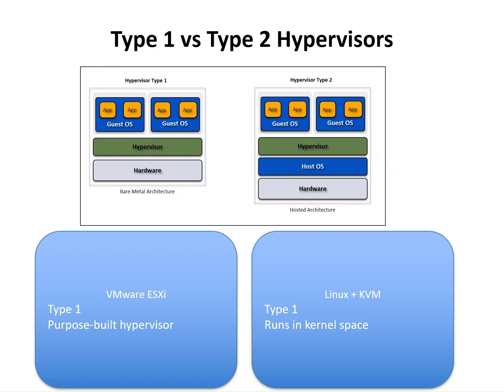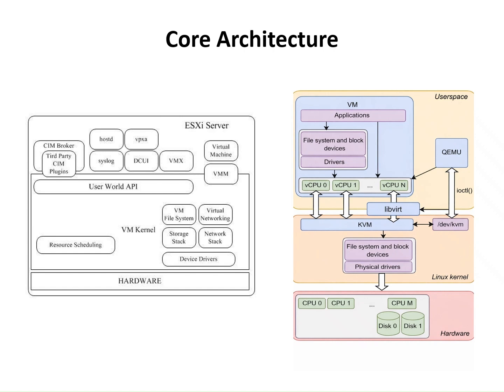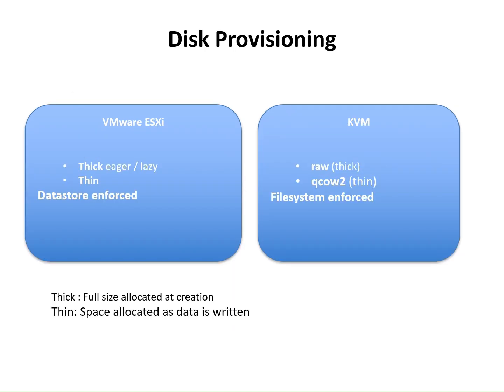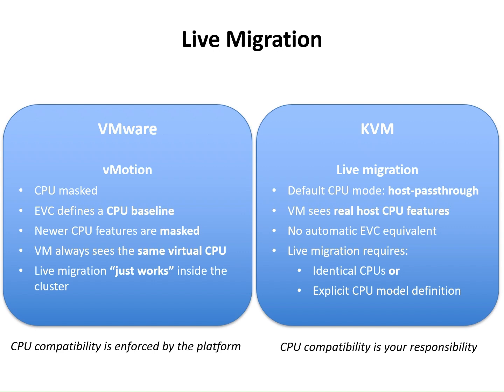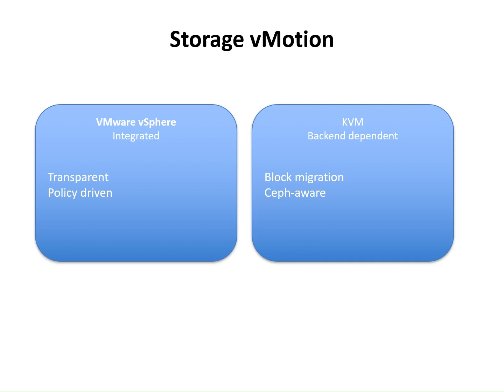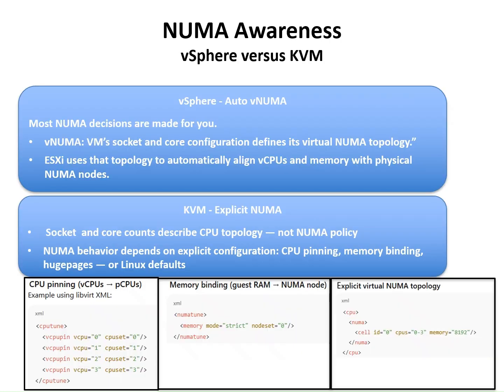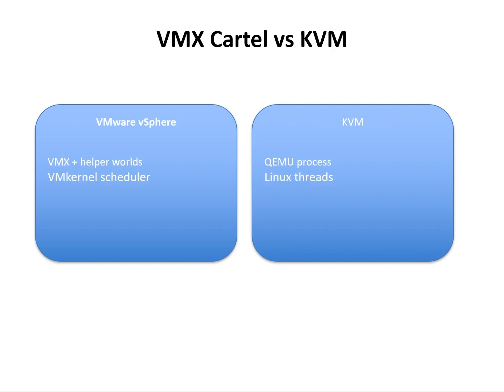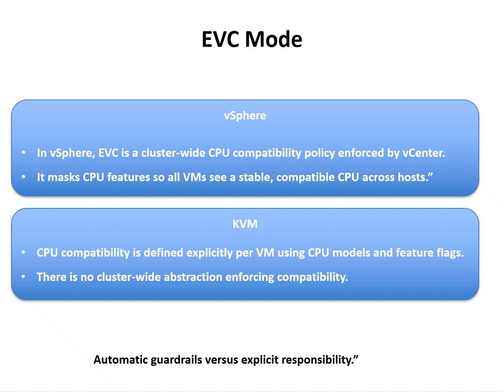01 vSphere Core to KVM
This video is part of a series where we translate VMware concepts into their KVM equivalents; in this episode we focus on the core architecture, and in the next ones we’ll cover networking, storage, and higher-level platform services